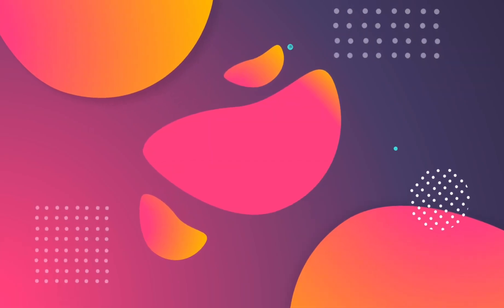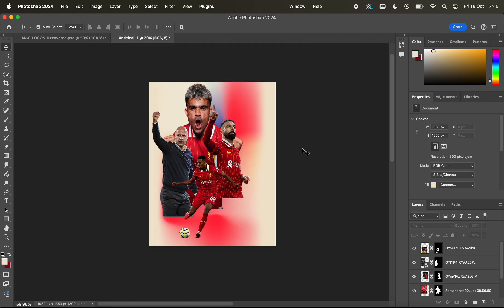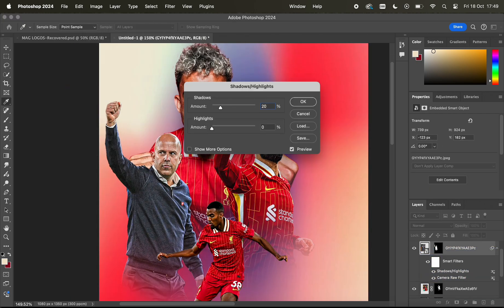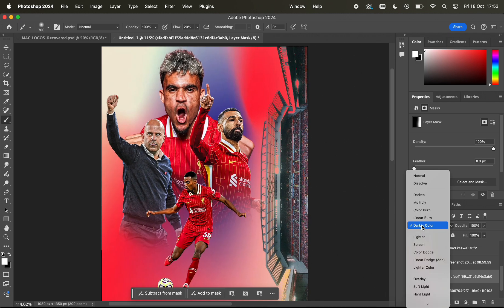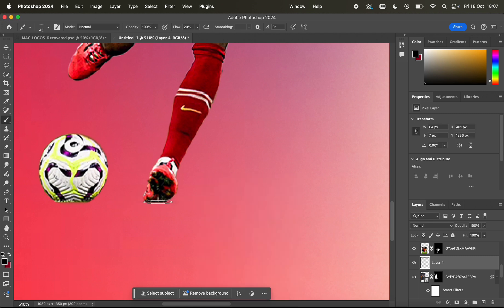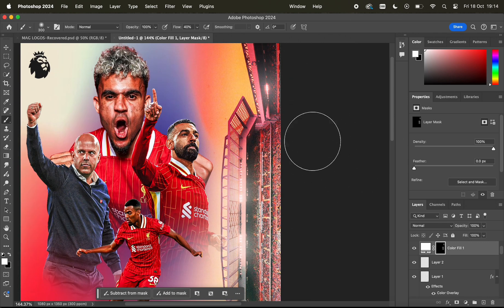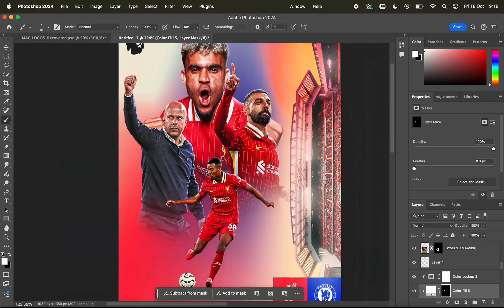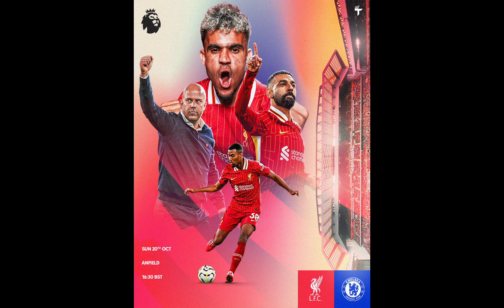How I made this fresh Liverpool FC Matchday design! PHOTOSHOP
Hi guys!

Back with another Photoshop matchday tutorial video! I hope you enjoy it and find it helpful.

PSD CODE - gV9wNIu7dXxK4Fyz0phidtd5cnidVBREZk3IfjBdudU

Thanks for tuning into the video! Until next time, have a good week 🤝